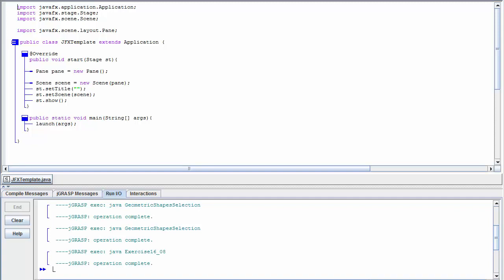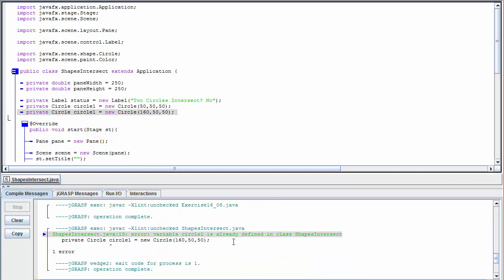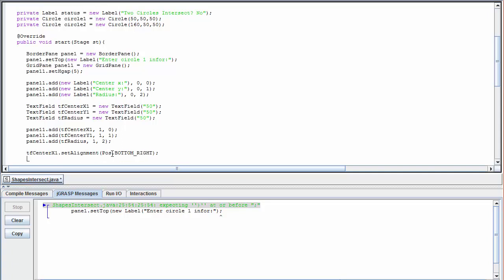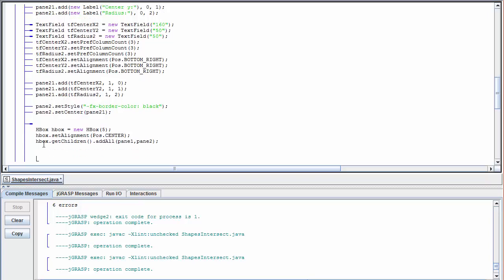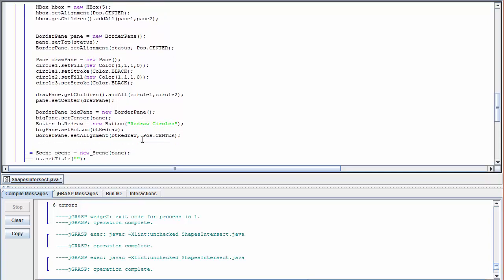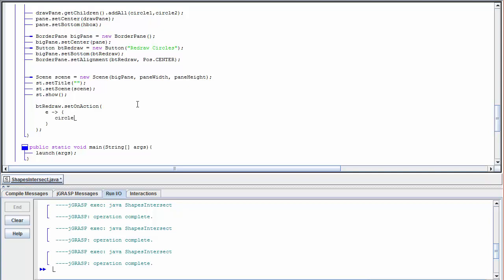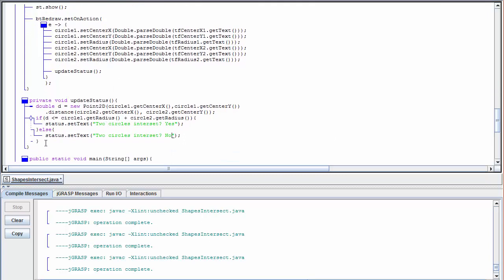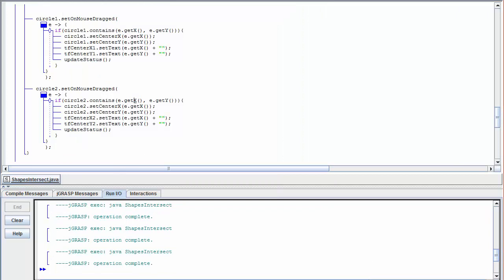Intro to OOP - M08 - A02 - ShapesIntersect